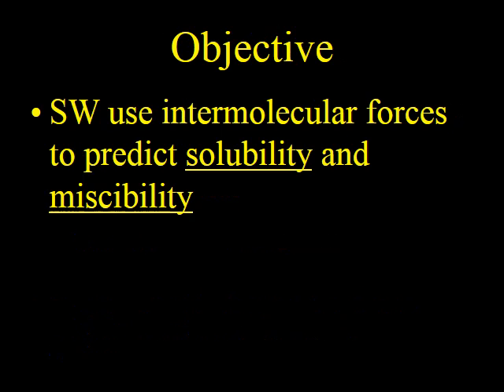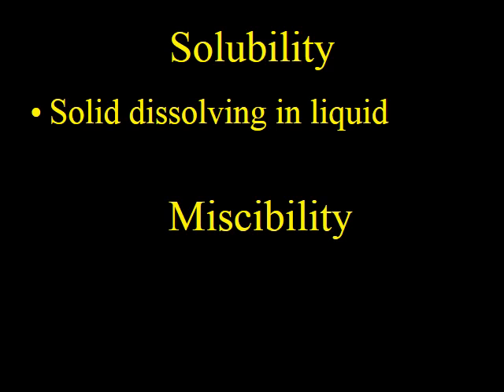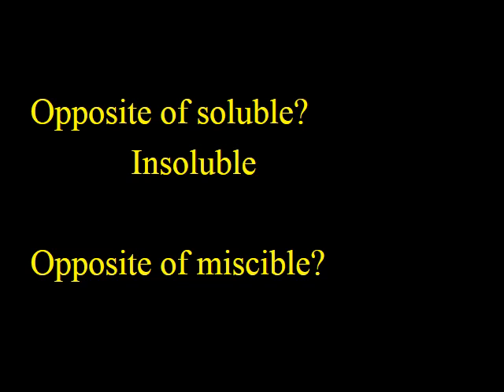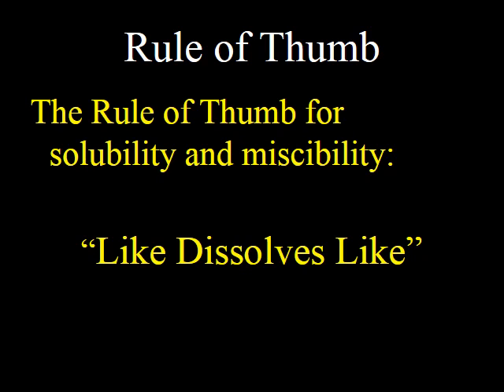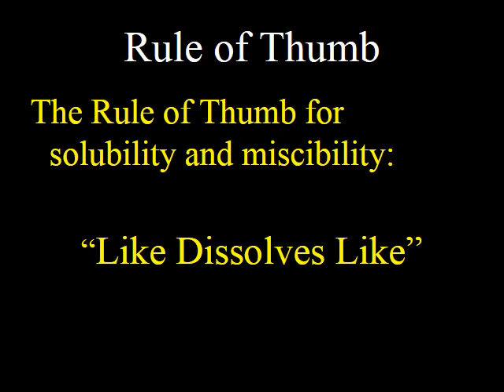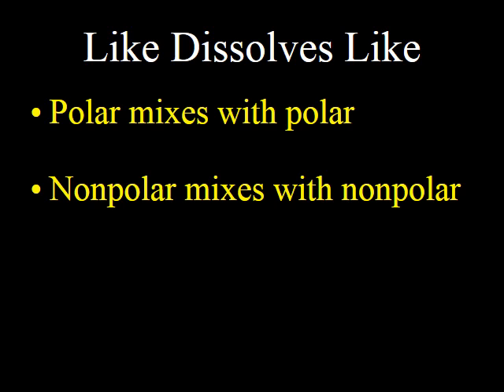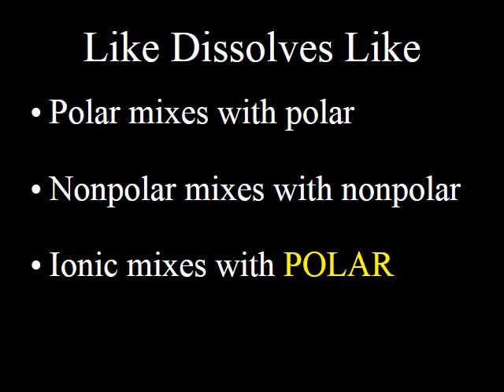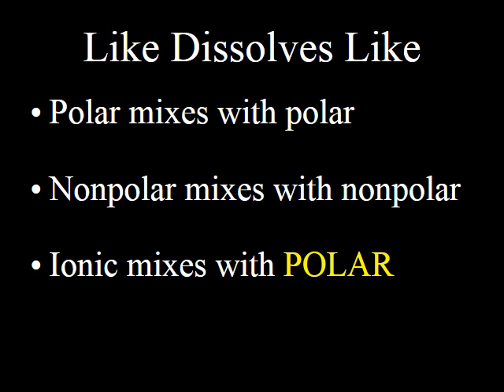2.12 Like Dissolves Like for video